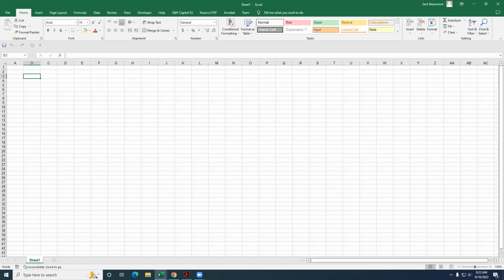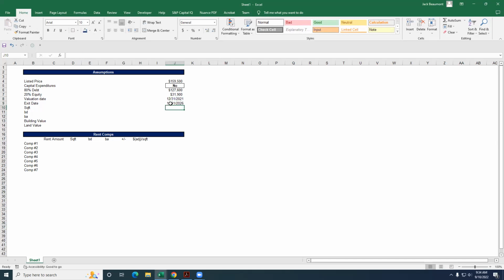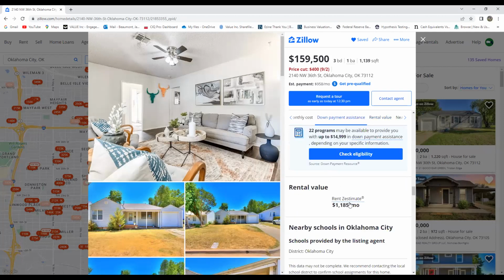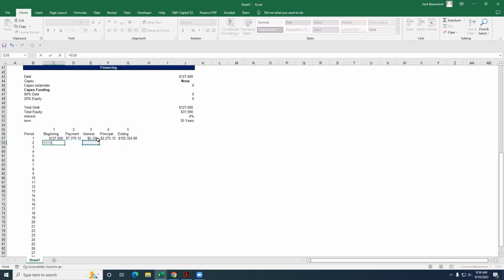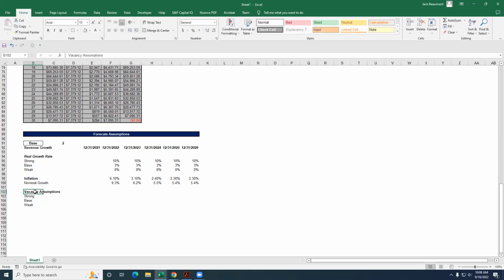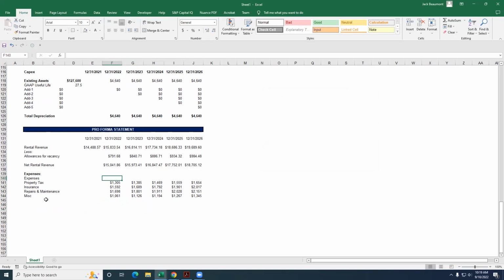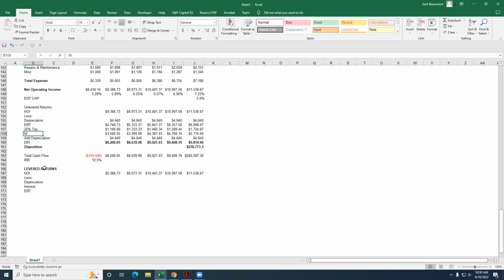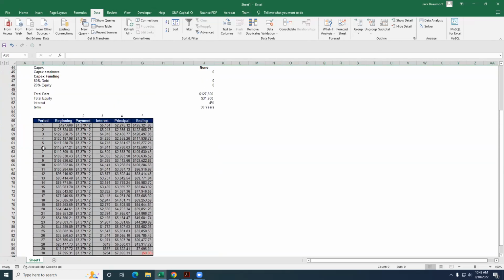Real Estate Investment Model (excel)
UNIT 1 Part 1 of the University of North Texas Financial Modeling Course: This Unit starts by looking at a single family rental property and evaluating the returns and projections using excel.